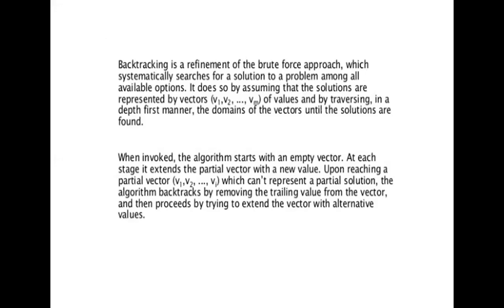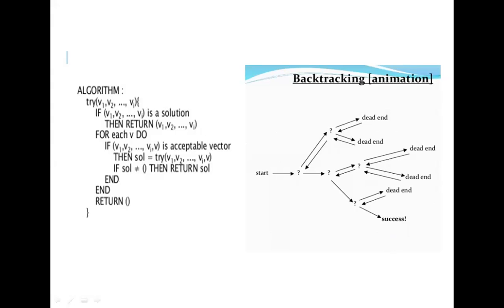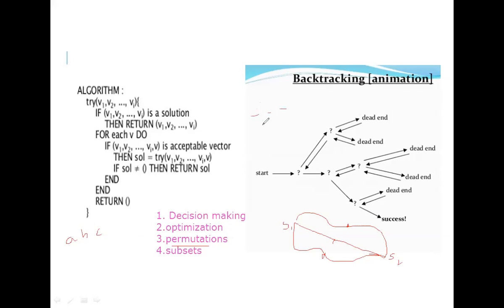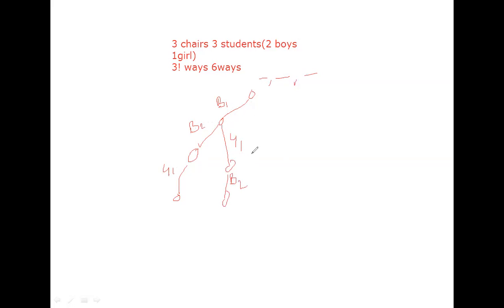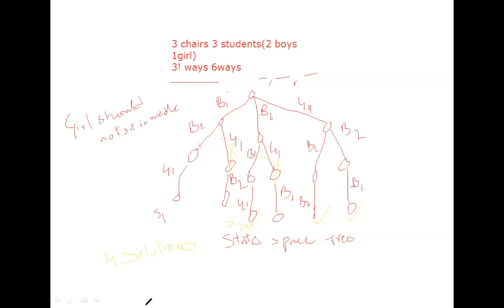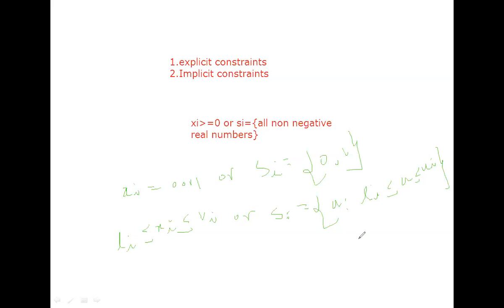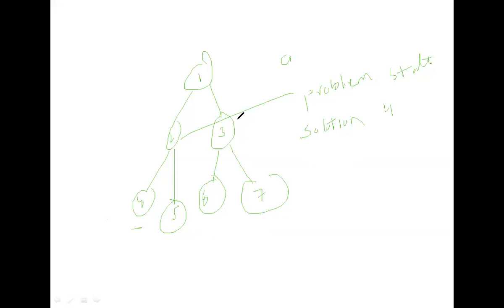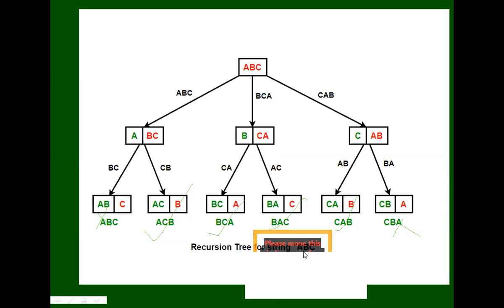DAA UNIT V LECTURE 35 BY SVSK 21 05 2021